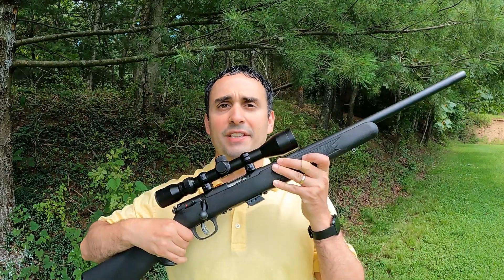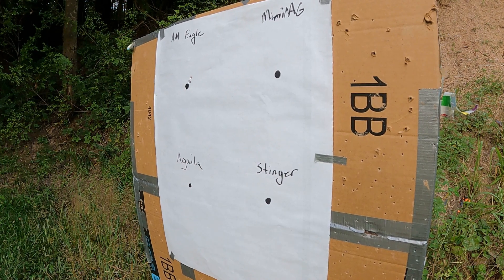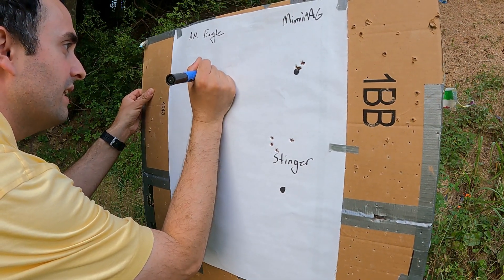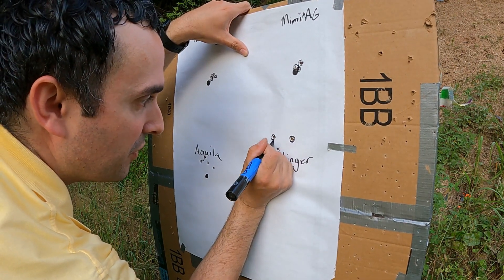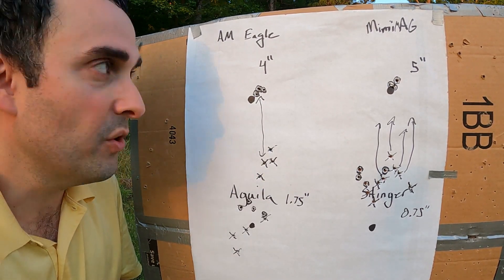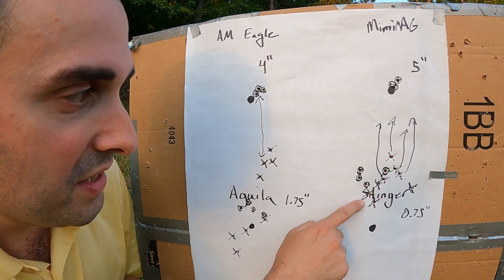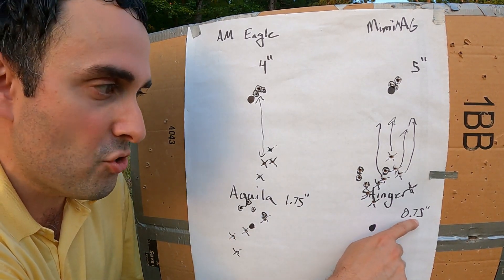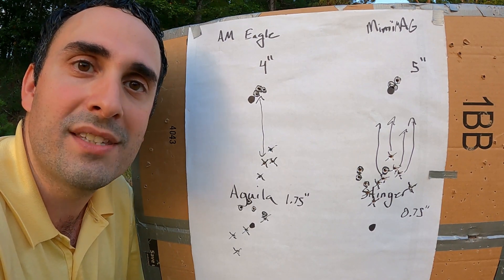How Far Can You Hunt With A 22LR? | Bullet Drop Test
A 22LR's effective hunting range is determined chiefly by bullet drop and how far you can reliably hit a rabbit, squirrel, or other small target. In this video I test four different types of .22LR ammunition at 55 yards and then 110 Yards and measure the bullet drop of each. The results are surprising.

In this .22lr range test I used the following rounds:
 • Federal American Eagle High Velocity 38 gr copper plated hollow point (1260 fps)
 • Aquila Interceptor 40 gr copper plated round nose (1470 fps)
 • CCI Mini-Mag 40 gr coper plated round nose (1235 fps)
 • CCI Stinger 32 gr copper plated hollow point (1640 fps)

The faster the bullet the less drop there was and the further you could hunt with it. Bullet power is less of a factor as most average 22lr hunting loads have enough energy to successfully take small game at several hundred yards if you could land reliable ethical hits from that far.

I wanted the test to be 50 yards and 100 yards but my range was built in meters for international competitions so it is about 55 yards and 110 yards. I used a Savage Mark II FVXP, with 21" heavy barrel.